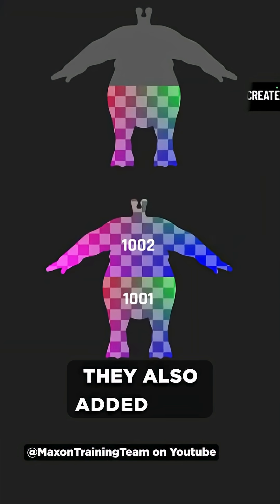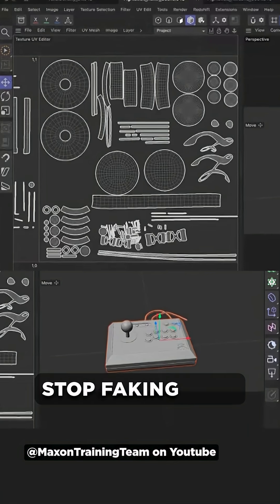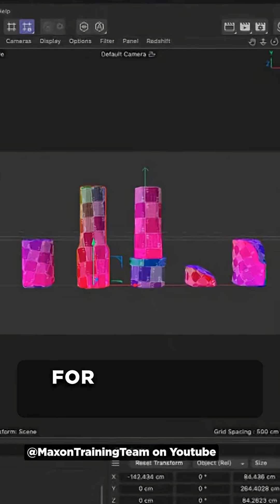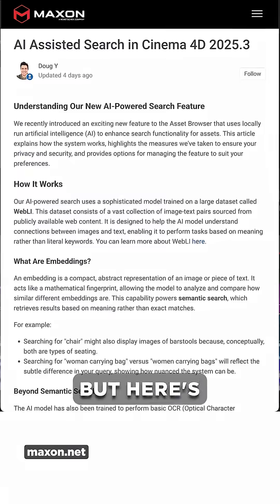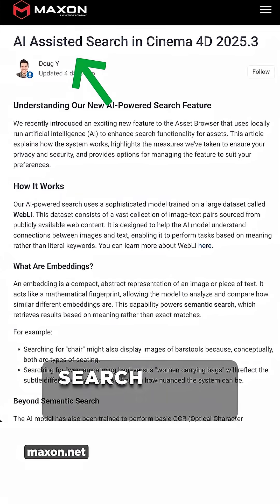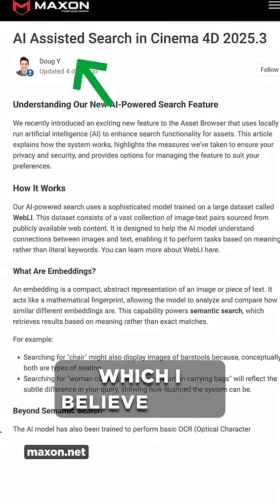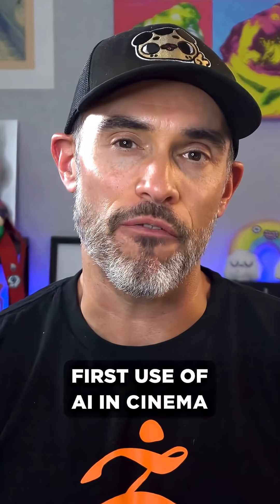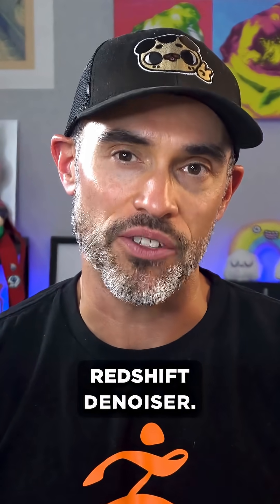Maxon Drops C4D Fluid Sims! | Motion Mondays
Fluid sims have finally landed in Cinema 4D! 🌊

Maxon dropped Cinema 4D 2025.3 and Redshift 2025.5 with liquid simulations that look seriously impressive.